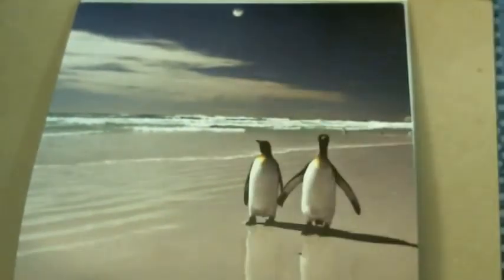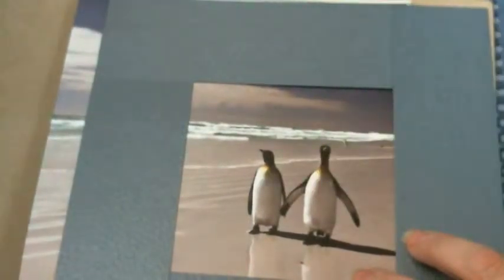New Beginnings Week 2 Video 1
September 2014 Challenge Video 1
Theme: NEW BEGINNINGS
Week Two Prompt: BACKGROUND AND FOREGROUND

Join the Facebook group - Art, Buddies and Creativity for daily updates and more fun